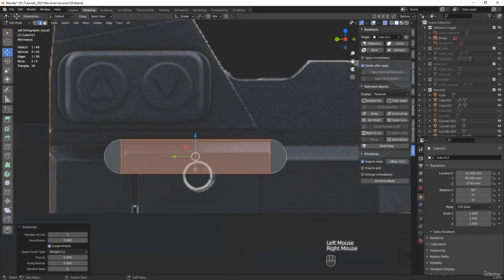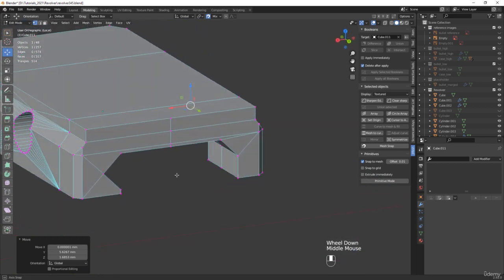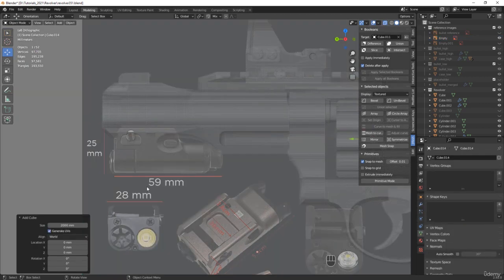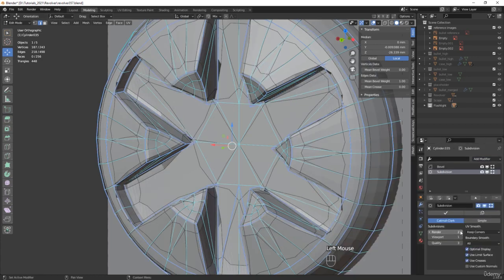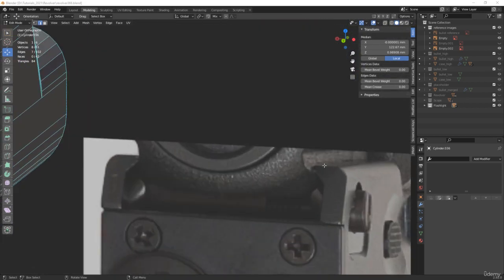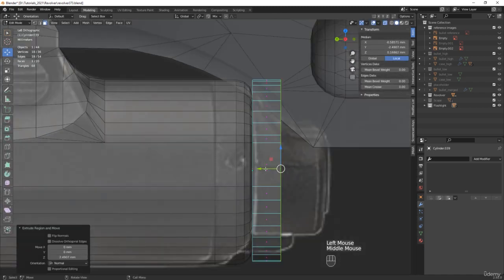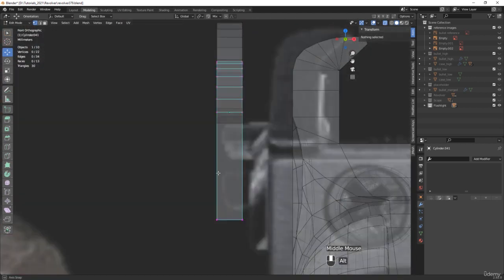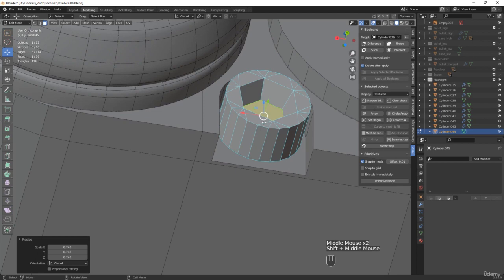9 Blender Modeling Part 9